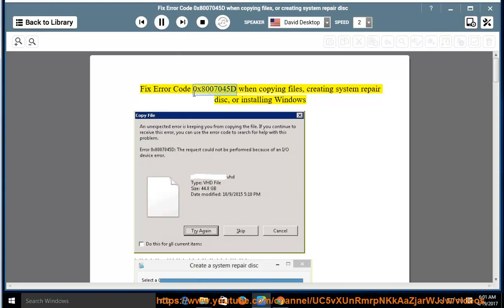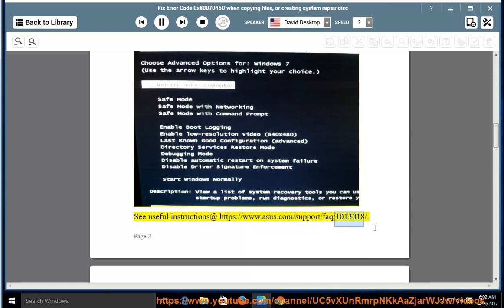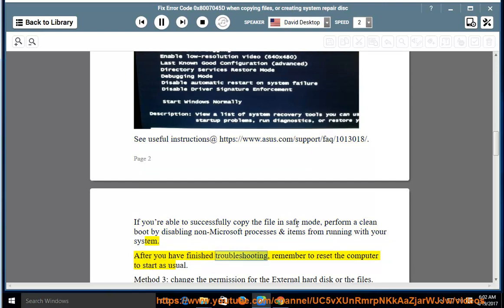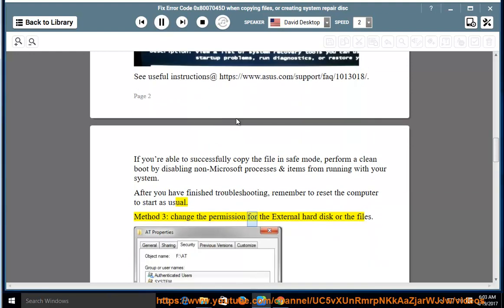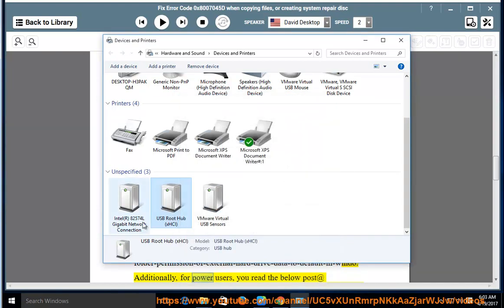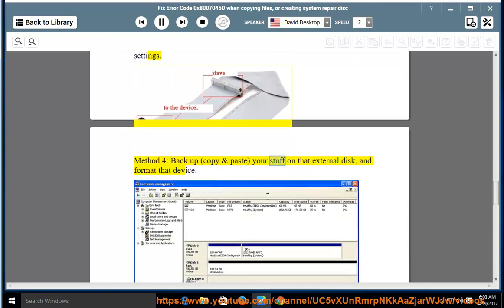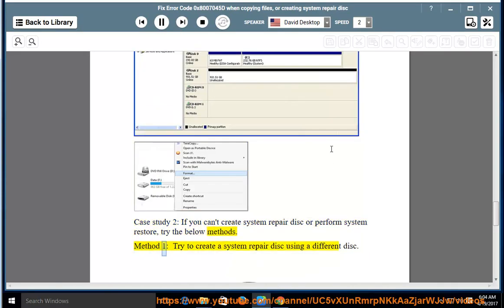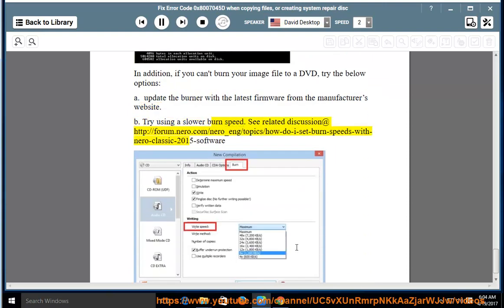Fix error code 0x8007045D when copying files/creating system repair disc/installing Windows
This vid helps Fix error code 0x8007045D while trying to copy files, create system repair disc, or install Windows.

* check jumper settings Learn more?